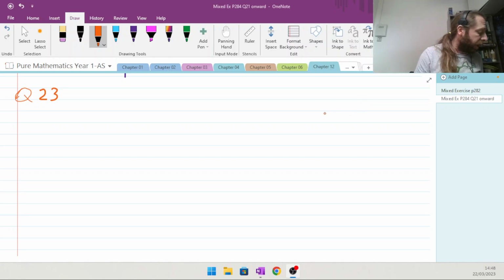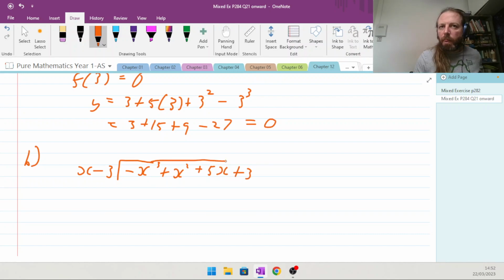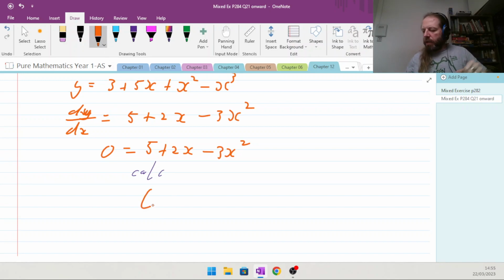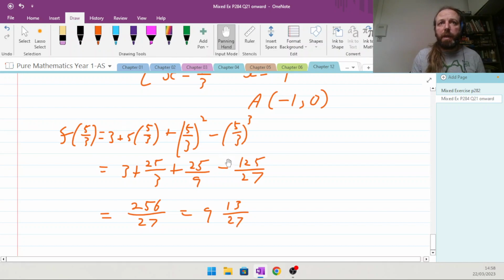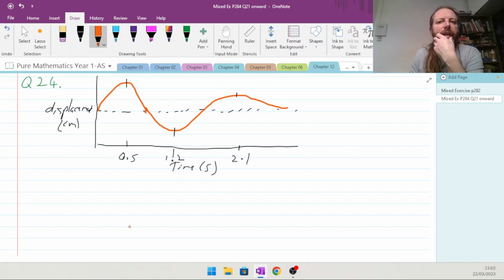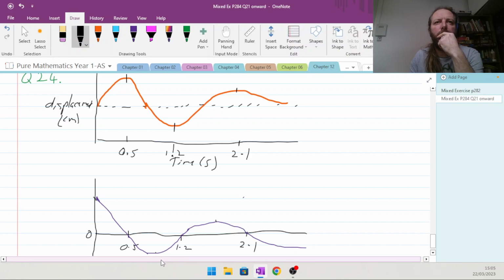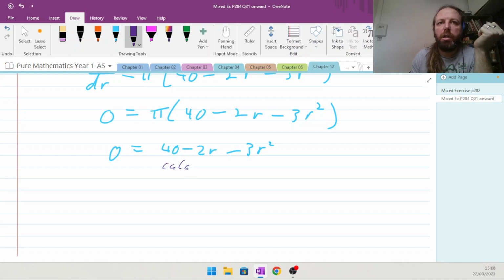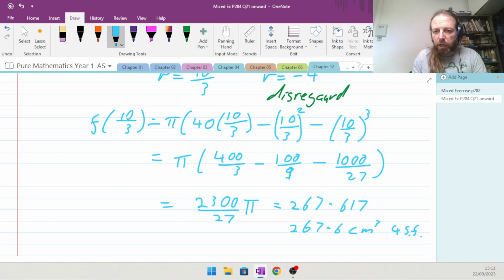Q23, Q24 and Q25 Chapter 12 Mixed exercise Differentiation Edexcel Pure Mathematics Y1 - AS